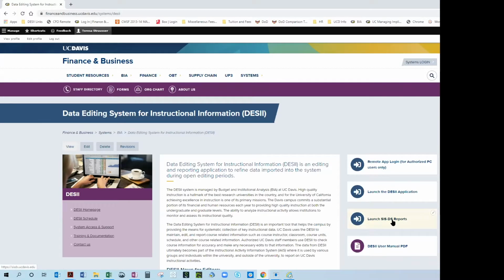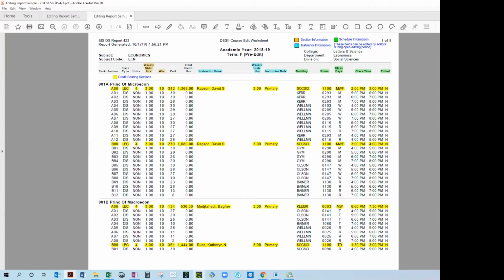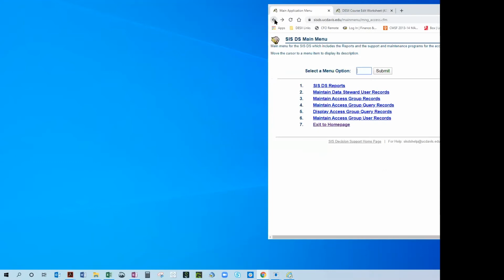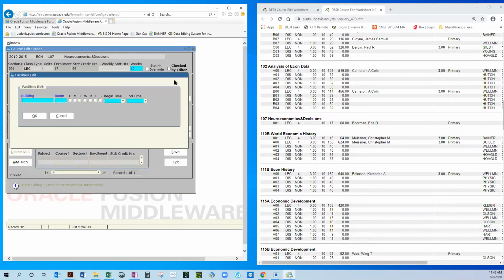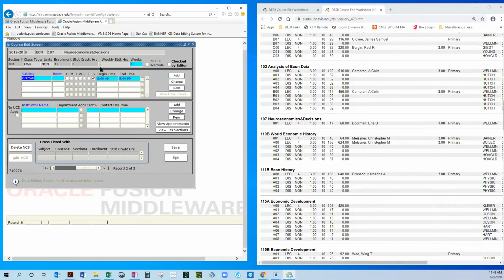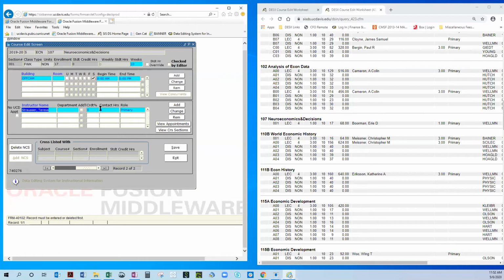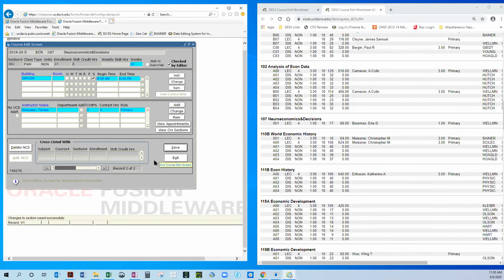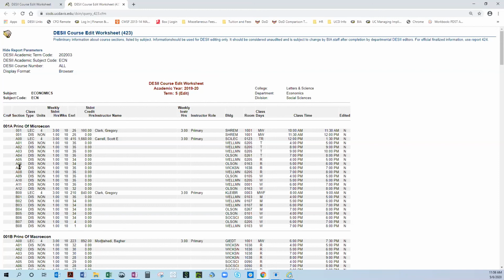How to Edit Data in DESII